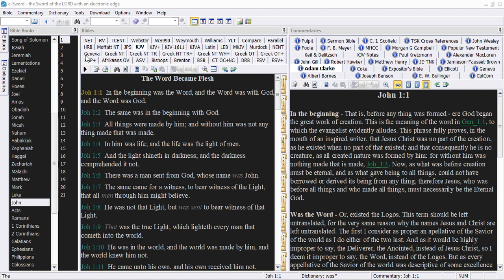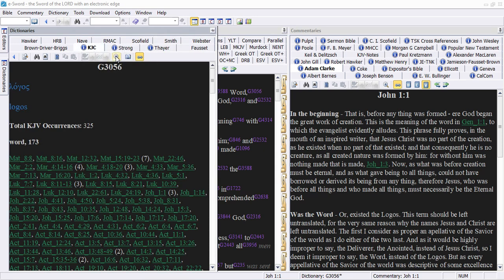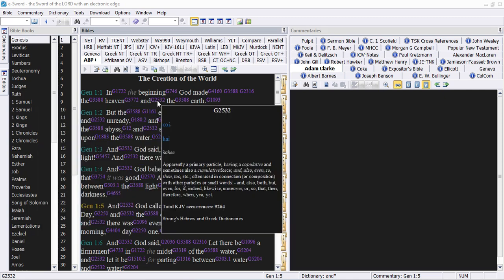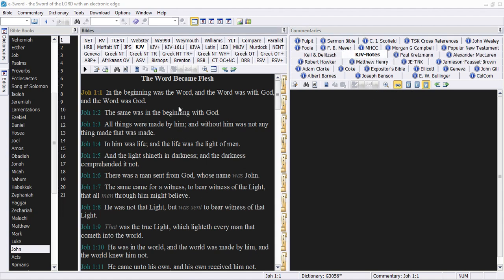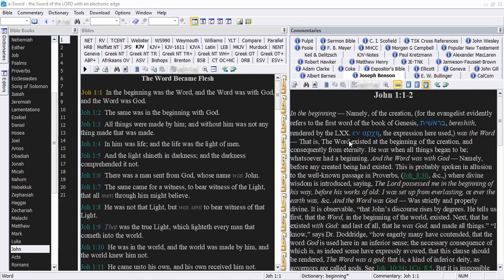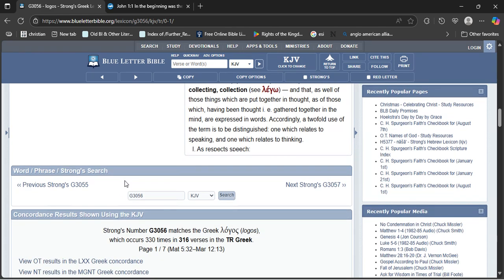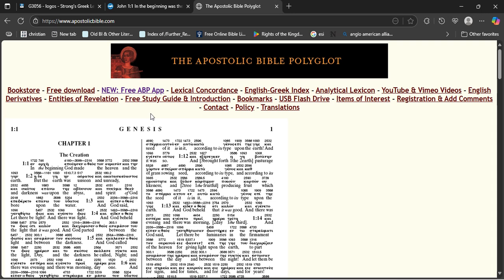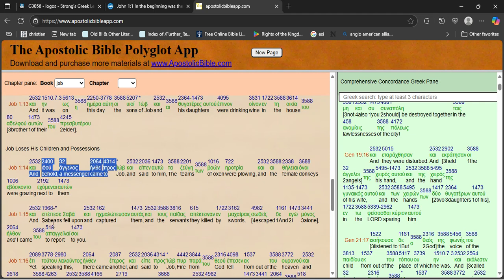Bible Software Tools and Websites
* Listen on Shortwave Radio: Every Saturday 9pm CST at 9.395 Khz

(3) MY BOOKS:
* Anglo-Israel Messengers: A History of Those Who Have Believed And Taught That The Anglo-Saxon And Kindred People Are Israel
* Is Jesus God? Or a god? - Scriptural Proof That Jesus Is God In The Flesh
* What Are Biblical Tongues? A Biblical Examination of The Gift of Speaking in Tongues
* The Dispersed of Israel: A Biblical Examination of the “Diaspora”
* A Case for Biblical Kinism: Scriptural Examination of Kinism, Interracial Marriage, and The One Race Theory

(5) HOW TO SUPPORT THIS MINISTRY:
* If you feel led to donate to this ministry, please go to our contact page at our website for ways to do that. Thank you!